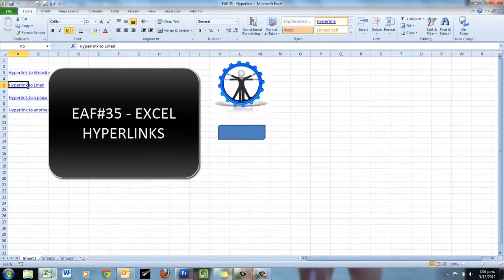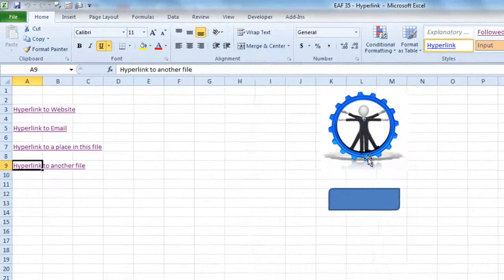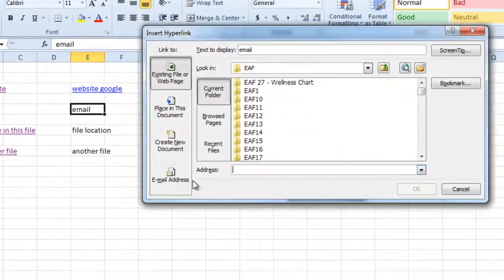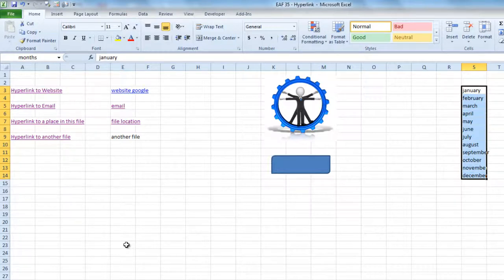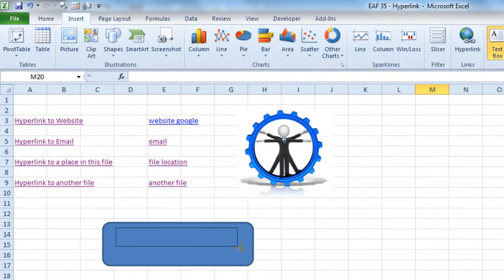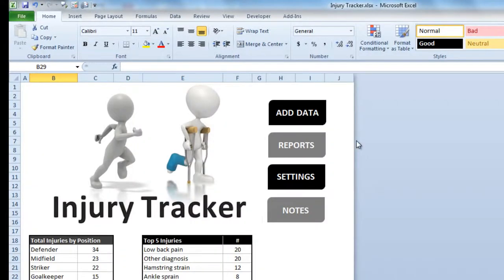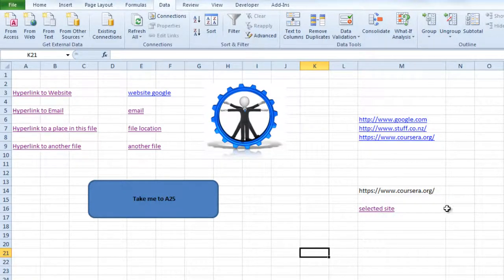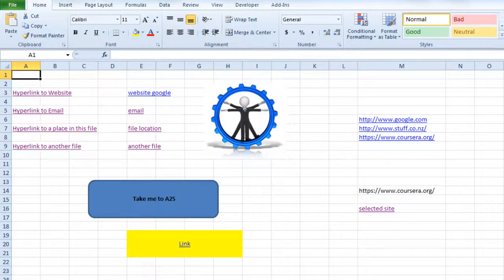EAF#35 - Excel Hyperlinks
Use Excel Hyperlinks to make your spreadsheets more professional with easy links and navigation